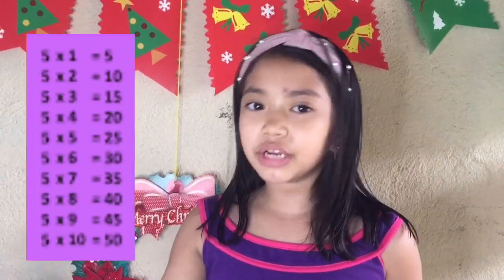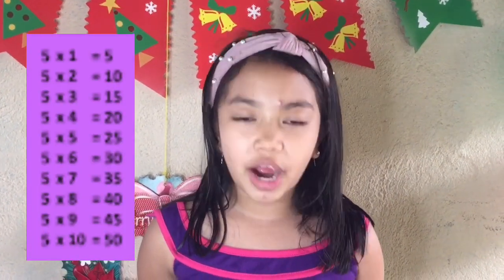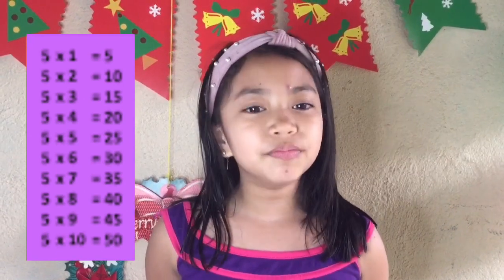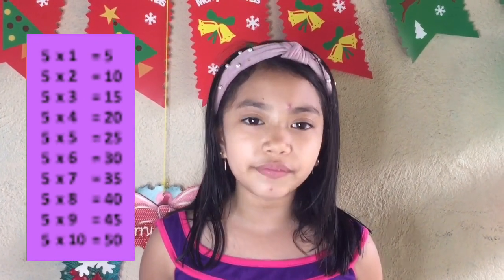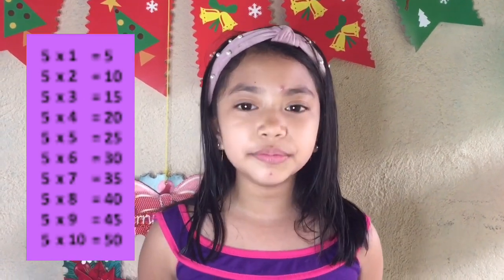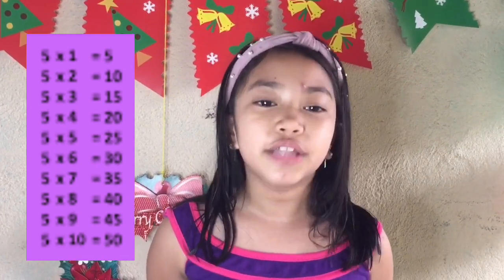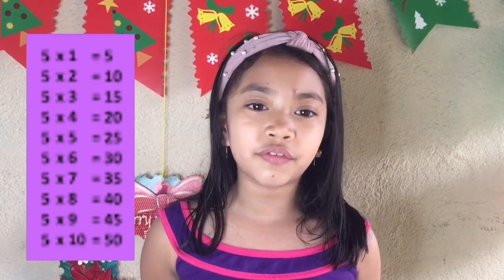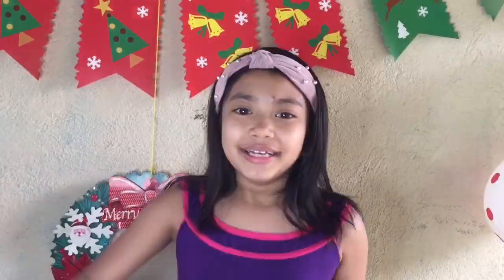Reciting Multiplication Table 1 to 10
Times tables can be challenging to learn so here are some suggestions to make it fun and interesting for your child:

Practice makes perfect at a time

Focus on one factor at a

Work in sections

Simplify the task

Find the answer

Times Table Videos

Hundreds Chart

Skip Counting